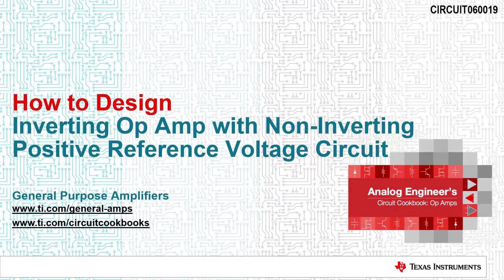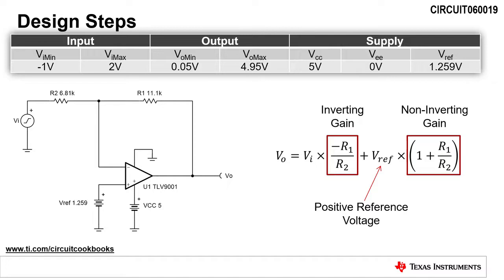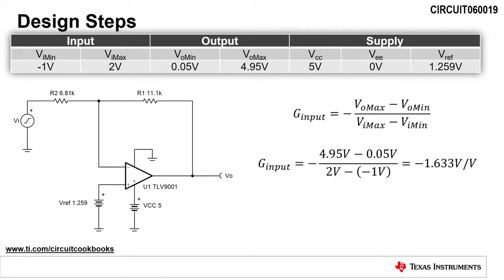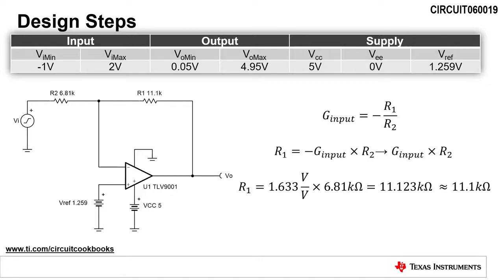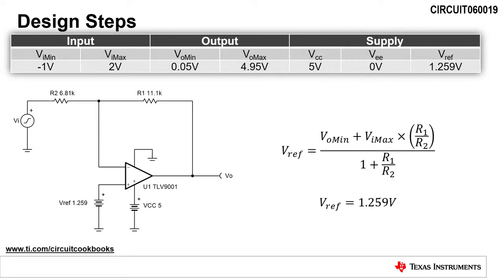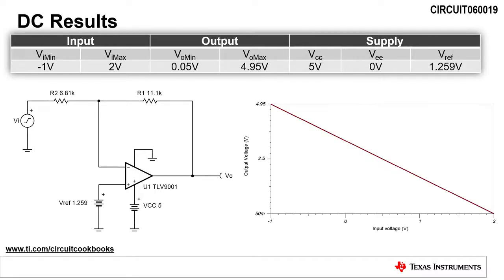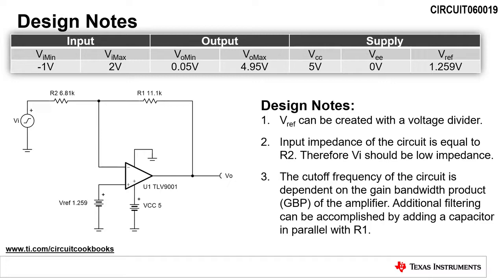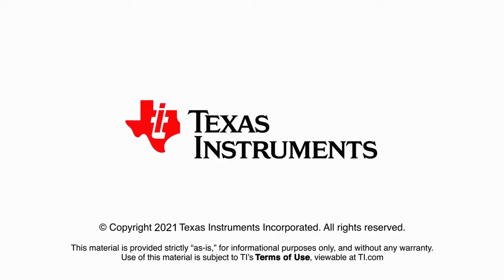Inverting op amp with non-inverting positive reference voltage circuit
This design uses an inverting amplifier with a non-inverting positive
reference voltage to translate an input signal of –1 V to 2 V to an output
voltage of 0.05 V to 4.95 V. This circuit can be used to translate a sensor
output voltage with a positive slope and negative offset to a usable ADC
input voltage range.